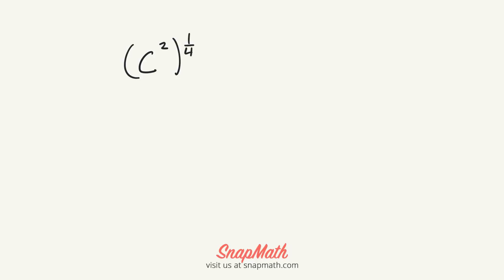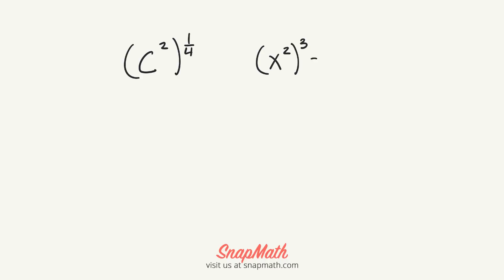exponents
Power to a power, algebra